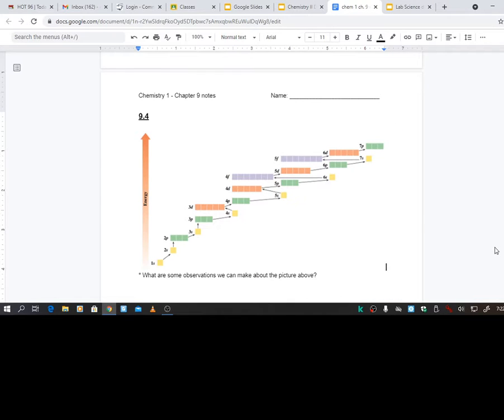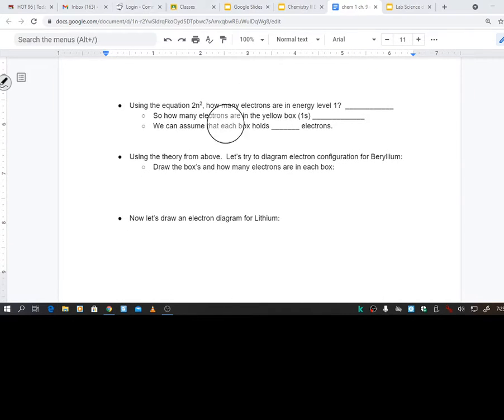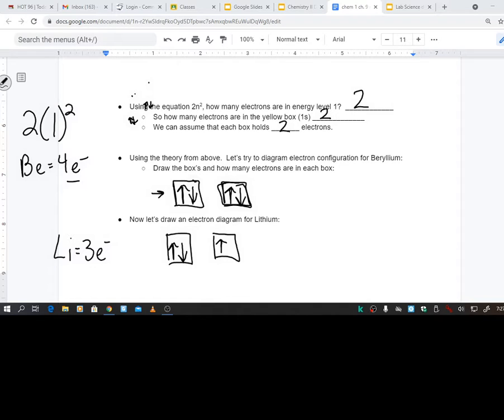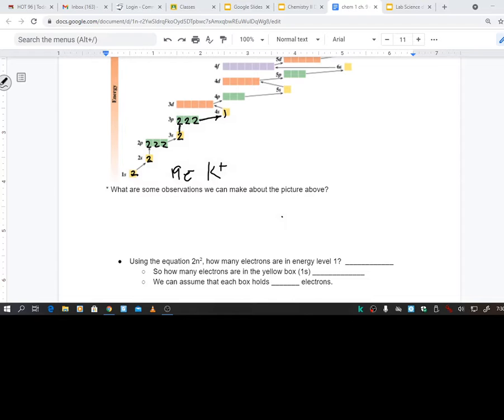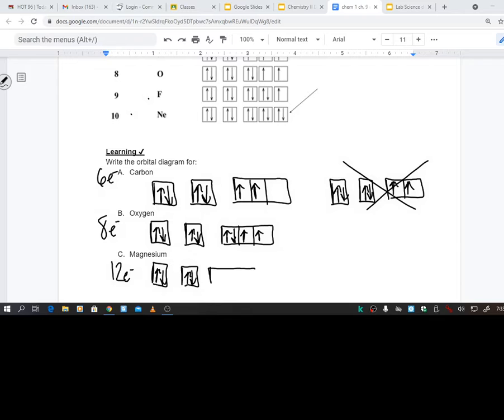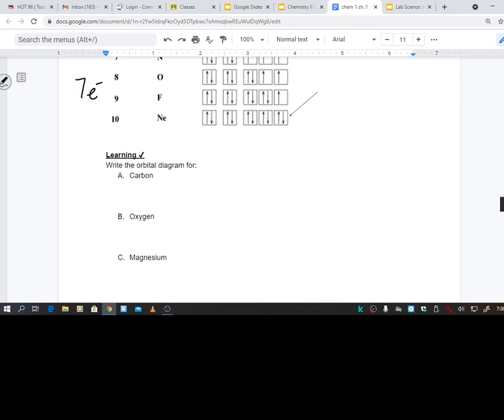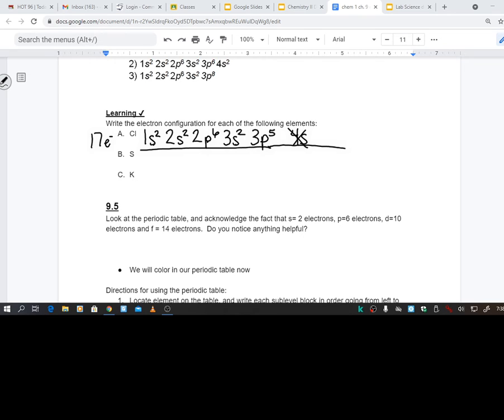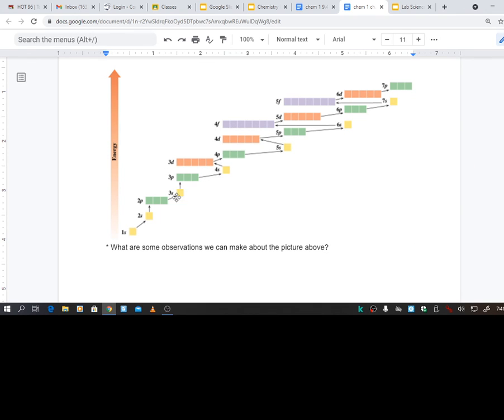chem 9 4 notes